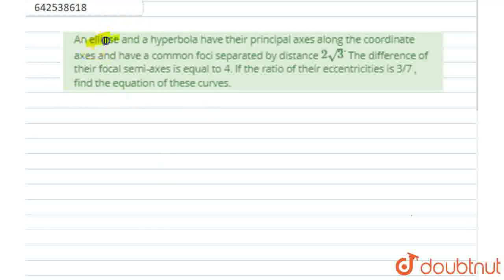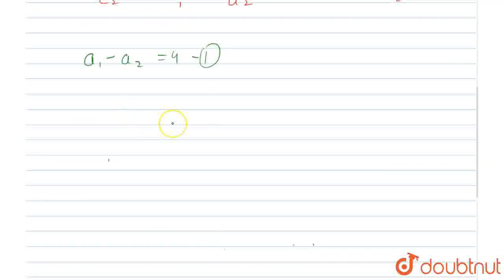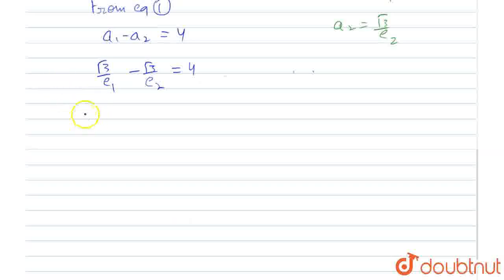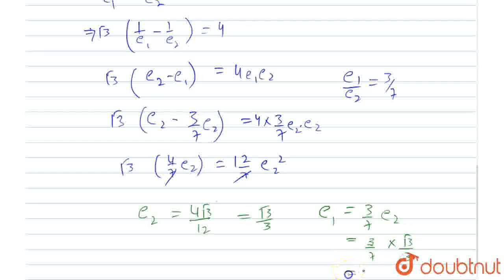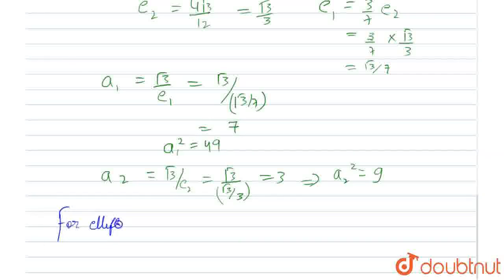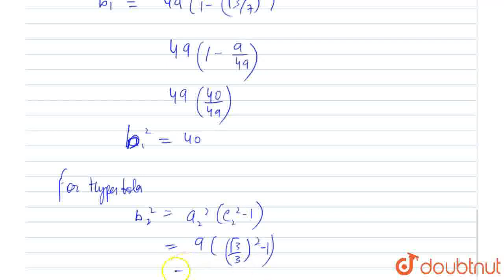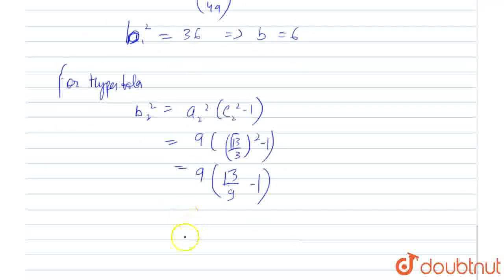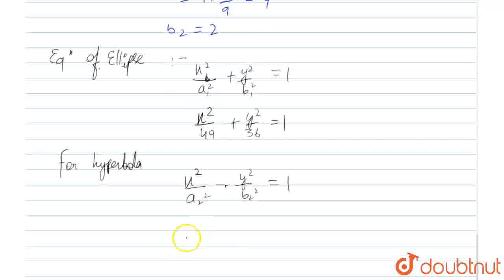An ellipse and a hyperbola have their principal axes along the\r\ncoordinate axes and have a com...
An ellipse and a hyperbola have their principal axes along the\r\ncoordinate axes and have a common foci separated by distance 2sqrt(3)dot\nThe difference of their focal semi-axes is equal to 4. If the ratio of\r\ntheir eccentricities is 3/7 , find the equation of these curves.
Class: 11
Subject: MATHS
Chapter: CONIC SECTIONS
Board:IIT JEE

👉 Have Any Query? Ask Us.